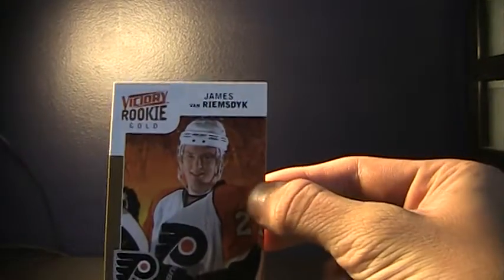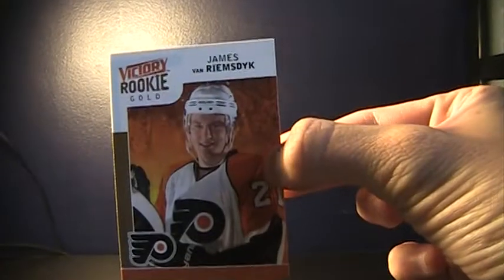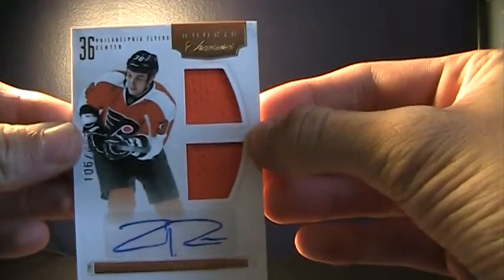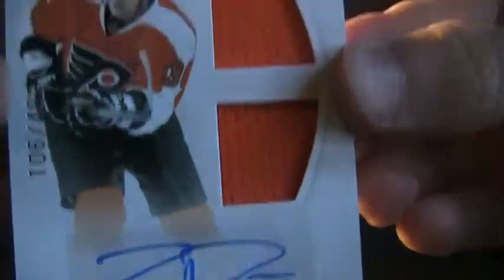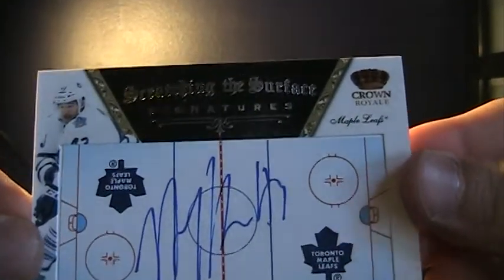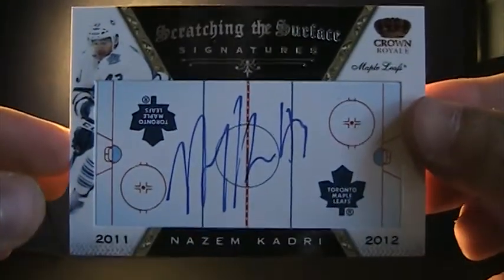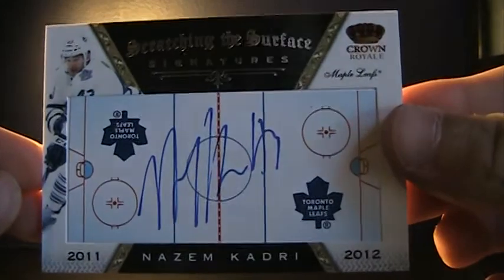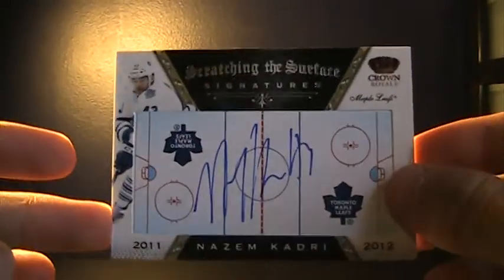1 Package Maildaay from C&C, Update!